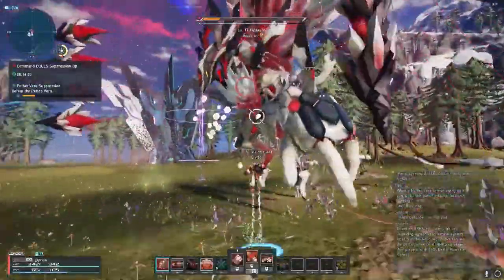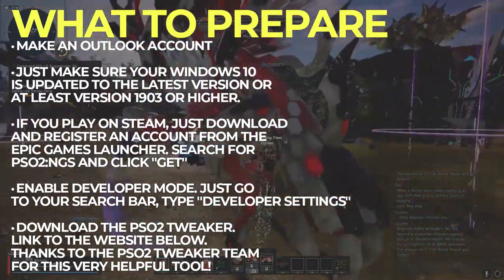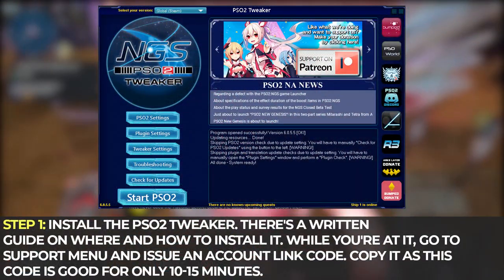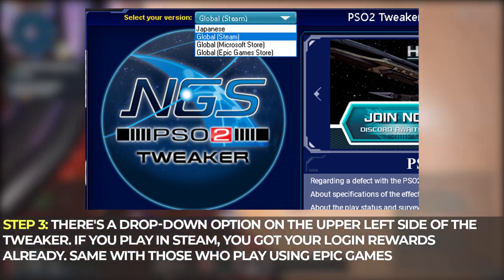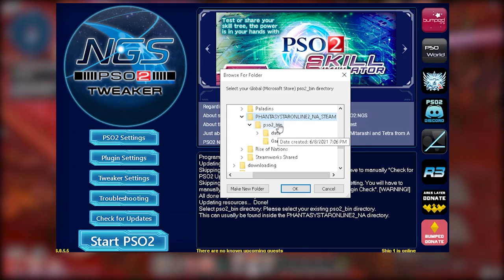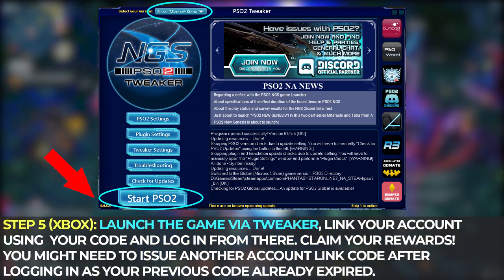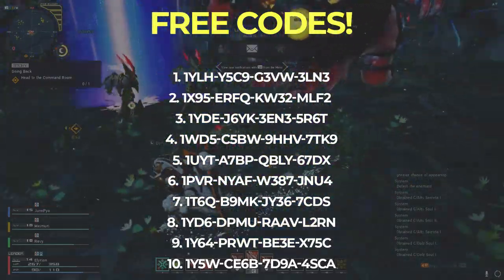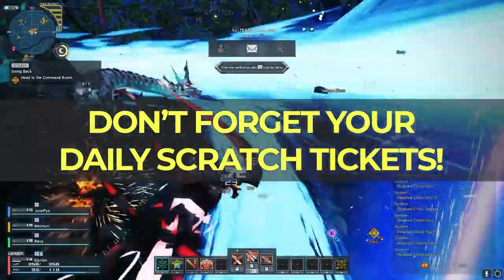HOW TO GET FREE COSTUMES AND WEAPON CAMOS - PSO2: New Genesis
CODES
1. 1YLH-Y5C9-G3VW-3LN3
2. 1X95-ERFQ-KW32-MLF2
3. 1YDE-J6YK-3EN3-5R6T
4. 1WD5-C5BW-9HHV-7TK9
5. 1UYT-A7BP-QBLY-67DX
6. 1PVR-NYAF-W387-JNU4
7. 1T6Q-B9MK-JY36-7CDS
8. 1YD6-DPMU-RAAV-L2RN
9. 1Y64-PRWT-BE3E-X75C
10. 1Y5W-CE6B-7D9A-4SCA